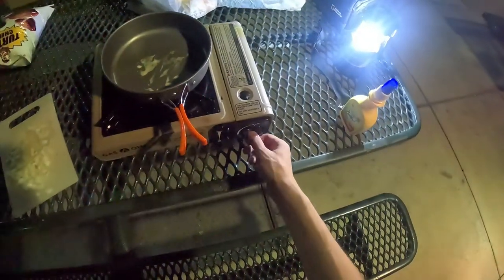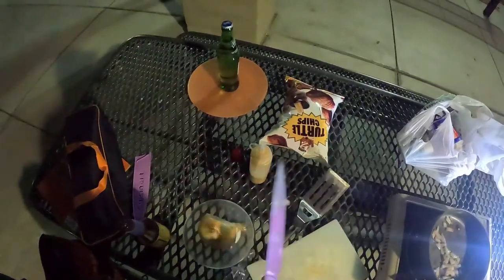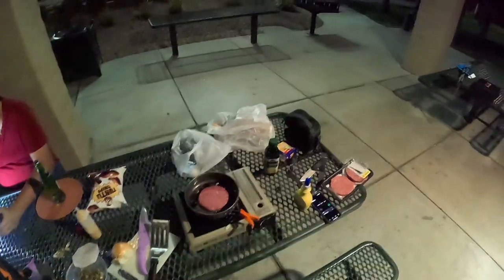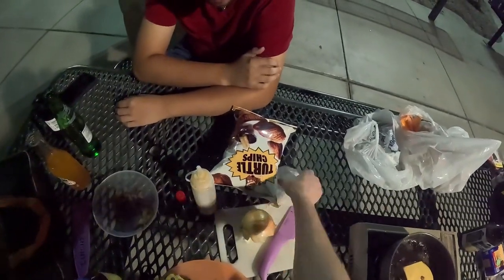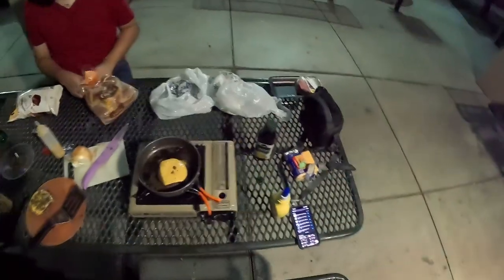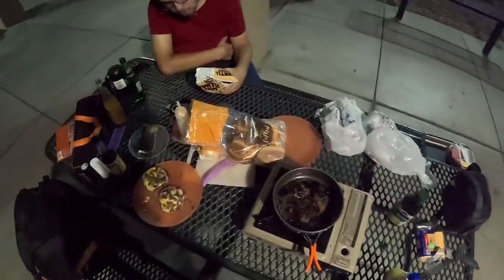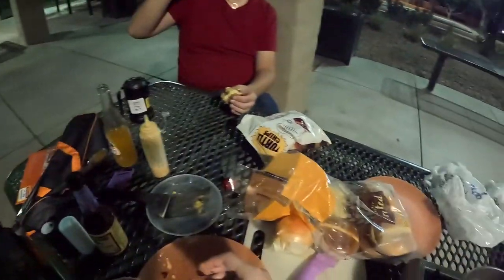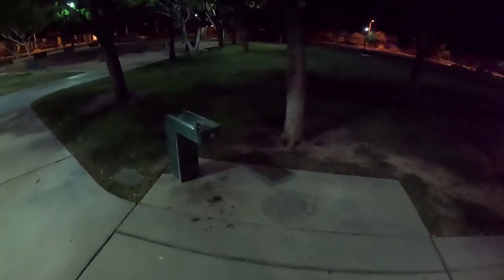Making In-N-Out Burgers! | Stealth Cooking #1